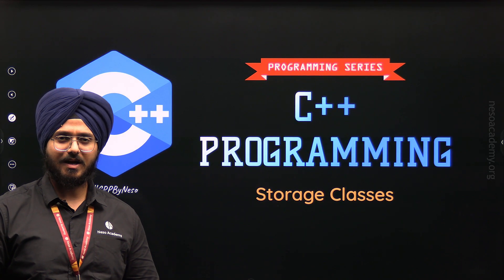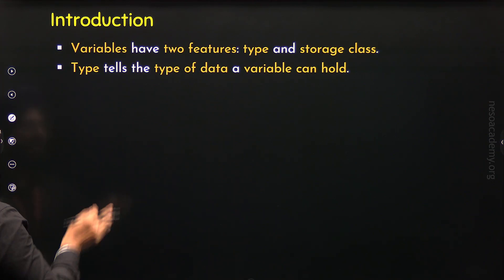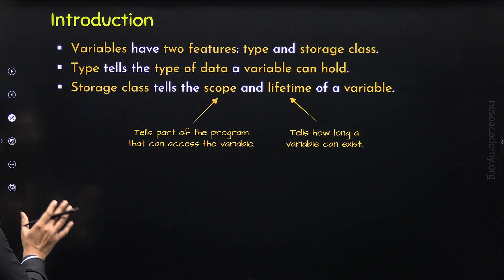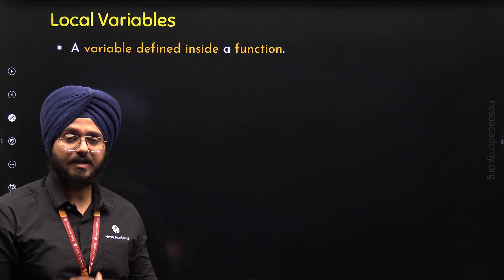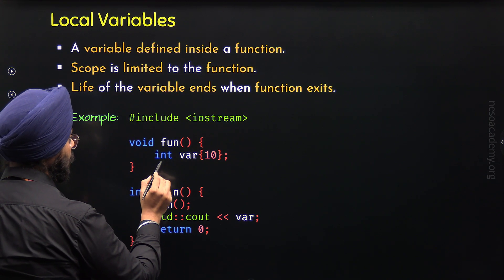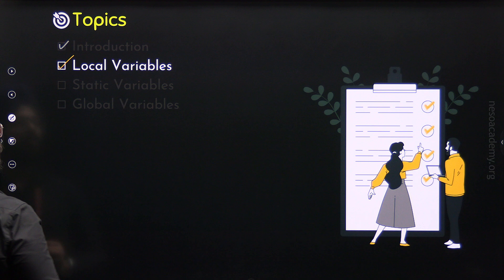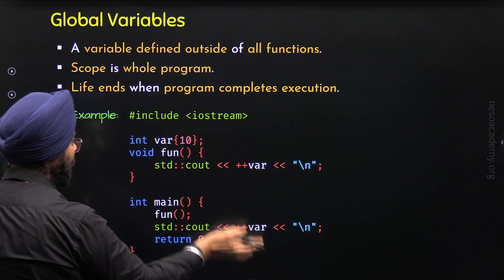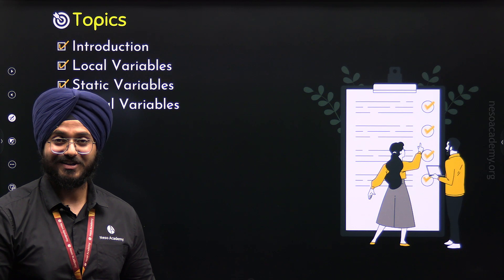Storage Classes in C++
C++ Programming: Storage Classes in C++
Topics discussed:
1. Introduction to Storage Classes
2. Local Variables in C++
3. Static Variables in C++
4. Global Variables in C++